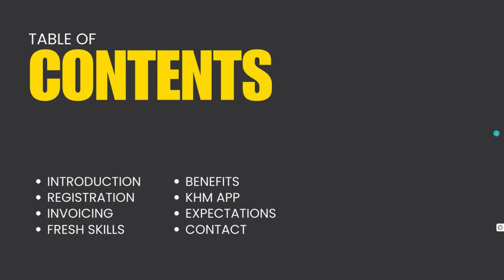KHM Membership Overview: What is KHM? | How do I sign up? | What are the benefits and expectations?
Please click the following to access the Powerpoint

To sign up to join KHM

To get the 2025 KHM Ancient Pre-Exilic Israelite calendar,

To get a Religious Accommodation letter for Sabbath/Feast Days [Employer],

To get a Religious Exemption letter for Influenza/COVID-19 [Employer],

To purchase the Heart of a Lion - Majestic Statement Medallion

To purchase the Miriam Levi album entitled "Bitter Waters"

To purchase the Asaph The Psalmist album entitled "At Your Mercy"

               257 Lawrence st. # 4295​​

Clubhouse: @divineprospect